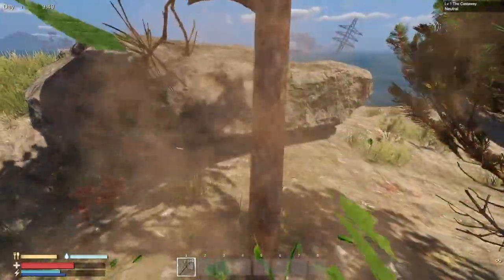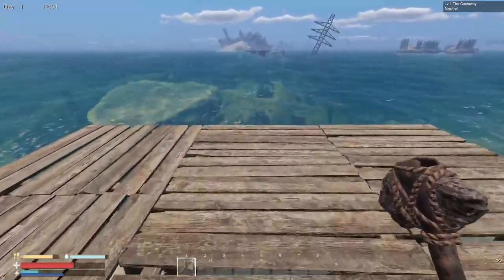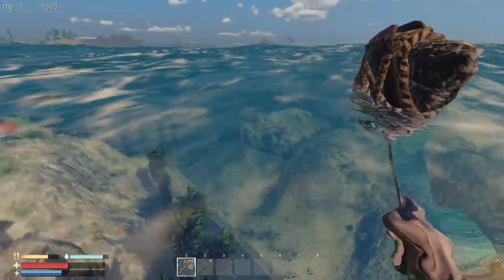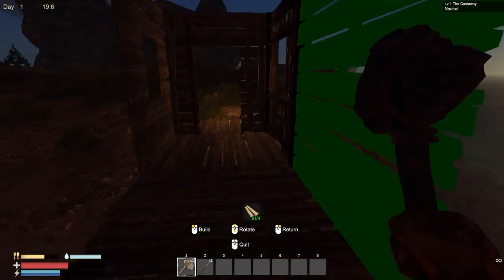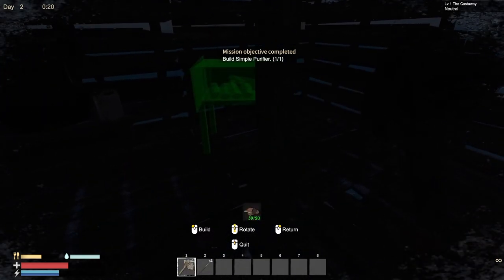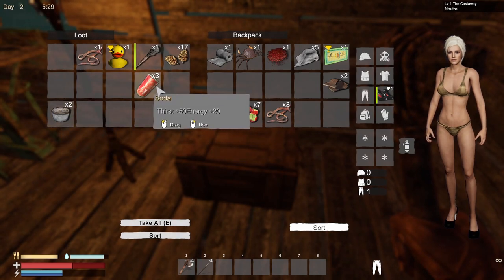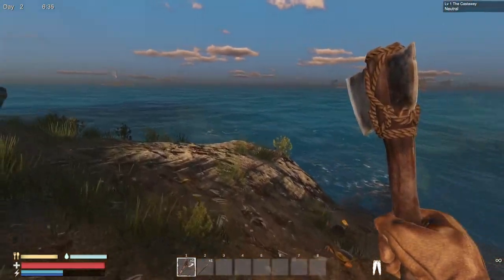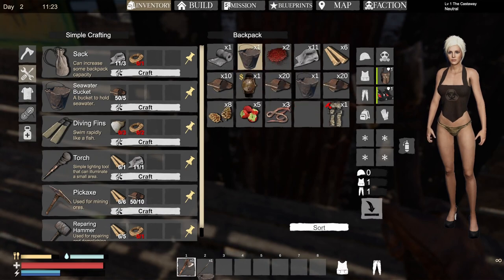Day 1 - Sunkenland - Massive Update - season 2 fresh start